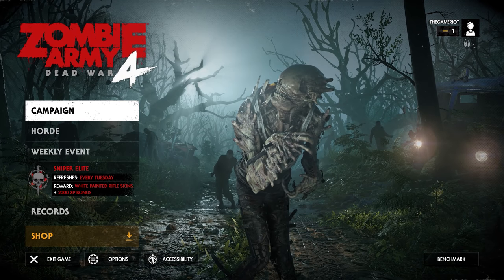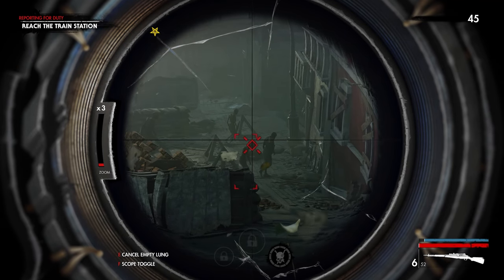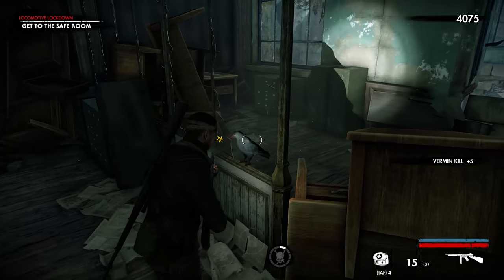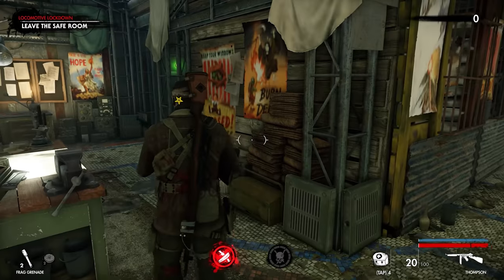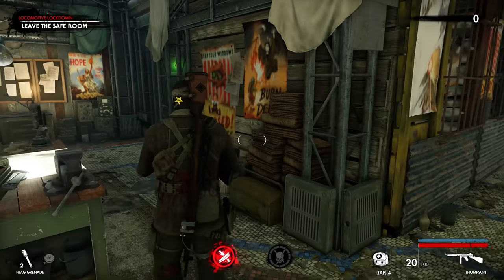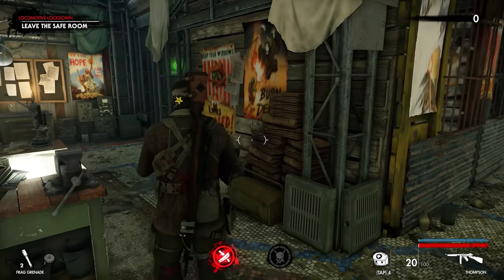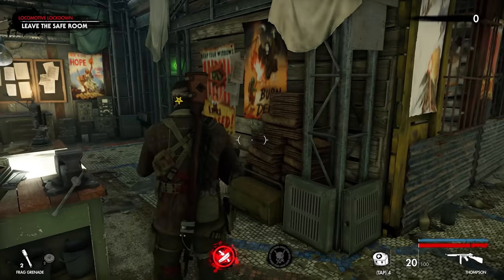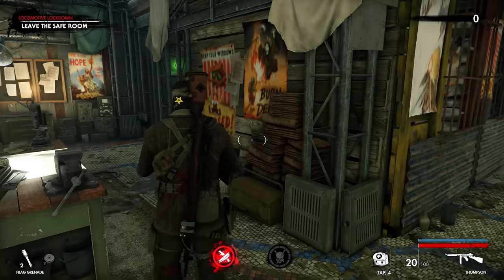ZOMBIE ARMY 4 DEAD WAR Gameplay Walkthrough Part 1 - MISSION 1 (Full Game)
Zombie Army 4 Dead War Walkthrough Part 1 - Zombie Army 4 Part 1 Gameplay PC